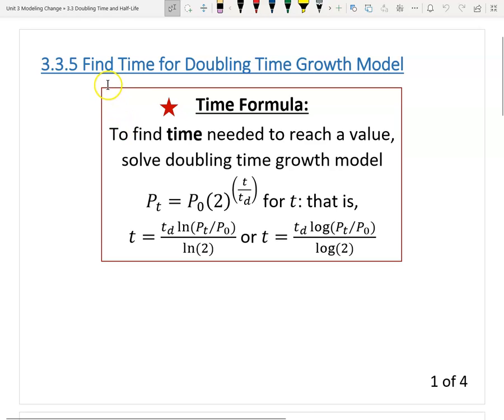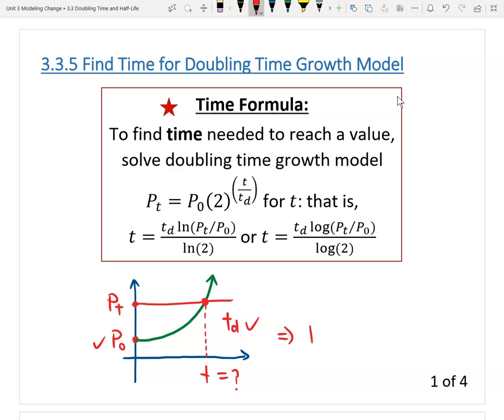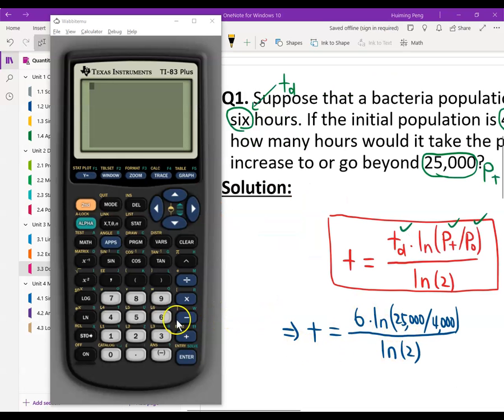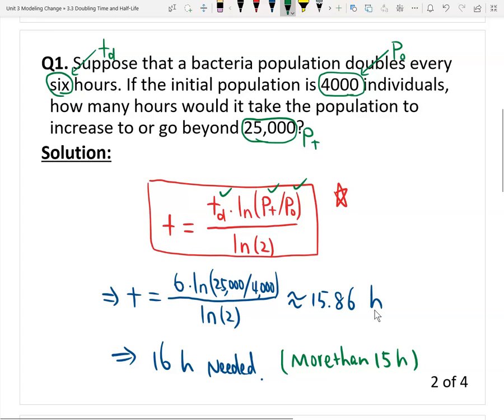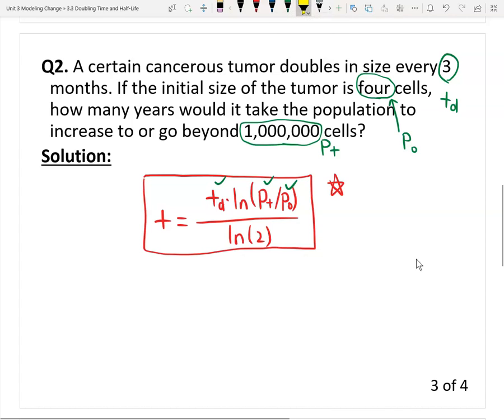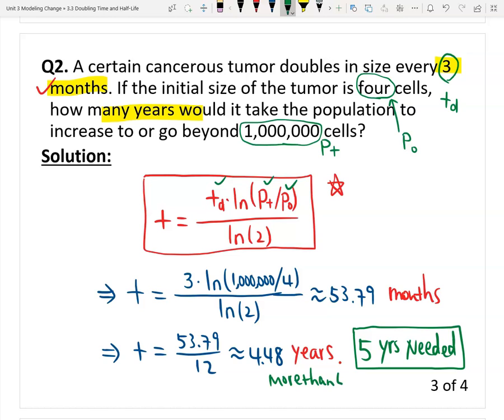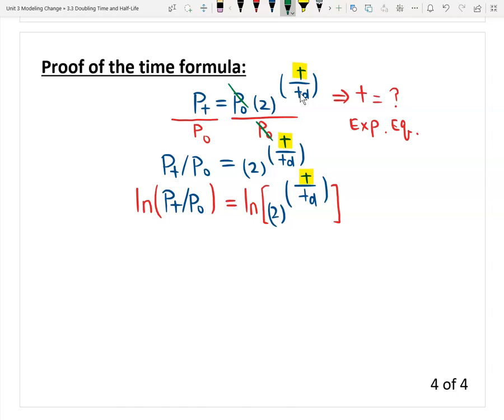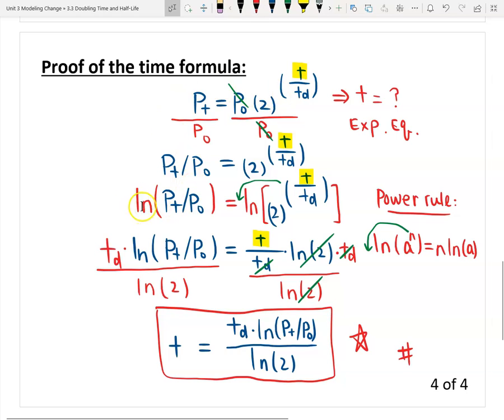3.3.5 Find Time for Doubling Time Growth Model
Lecture series for Quantitative Literacy. Textbook used: OER content (OpenStax). This video introduces a formula to find time for doubling time growth model.